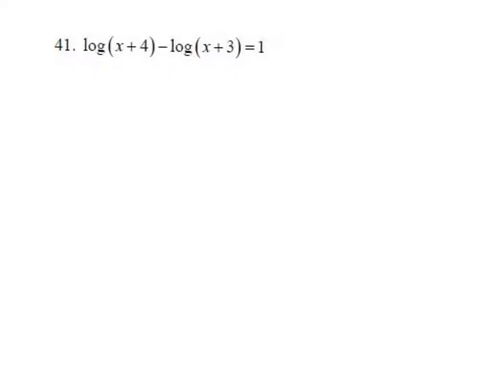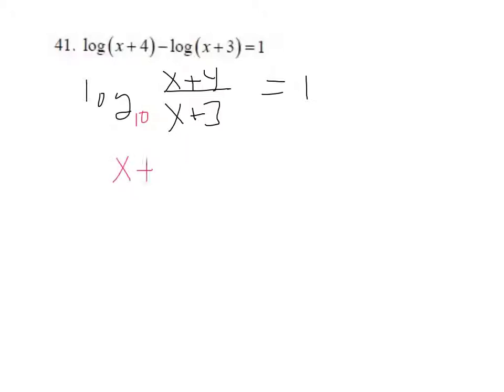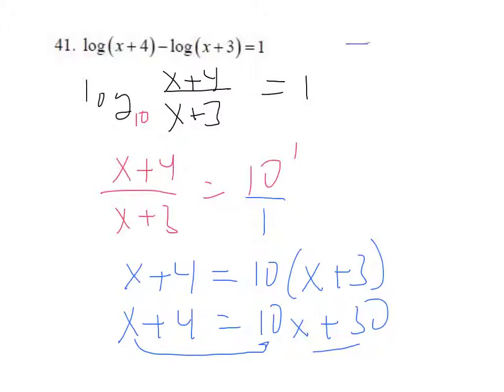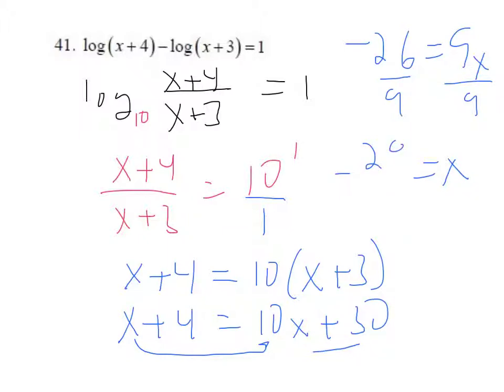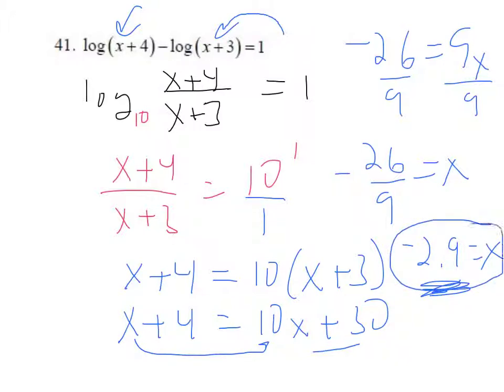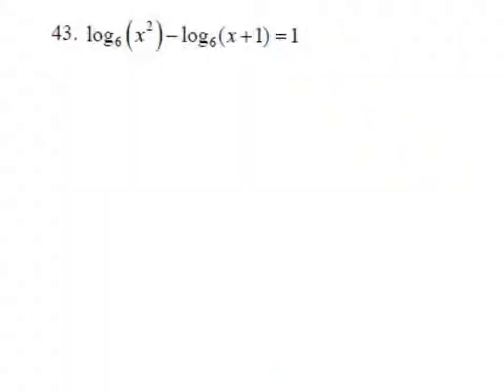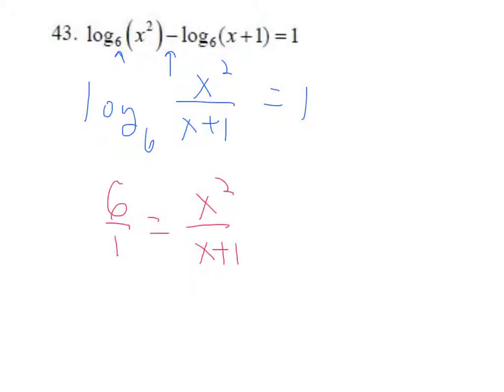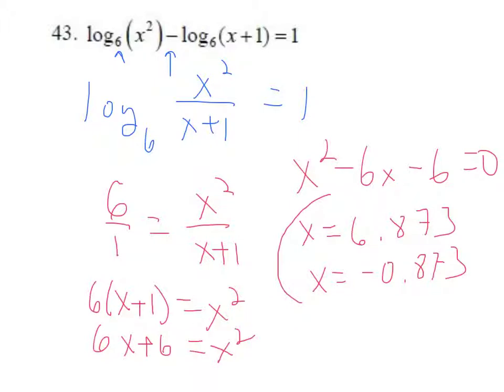Lippmann sec 4.4 ex 41 &. 43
Solving log equations using the quotient property